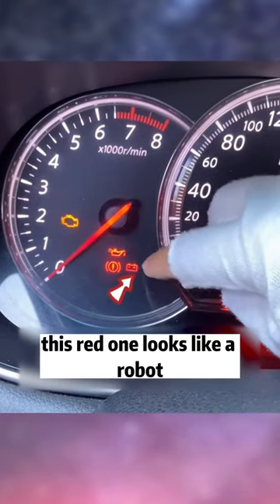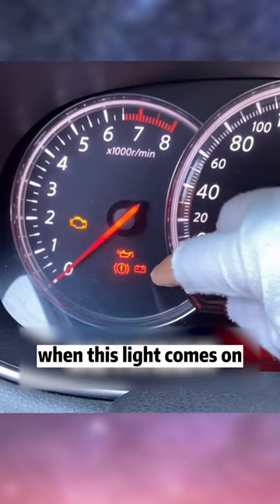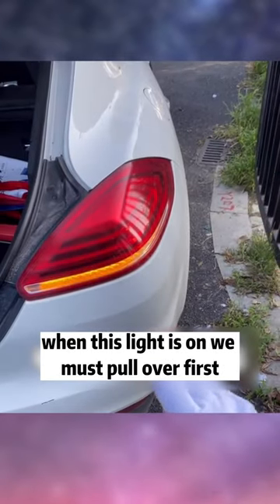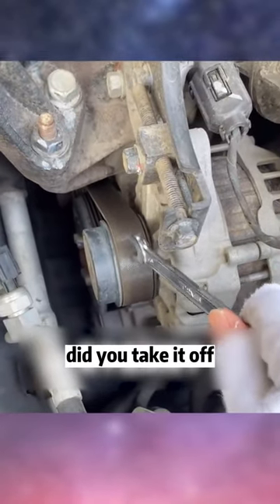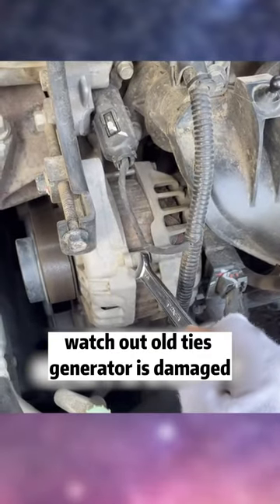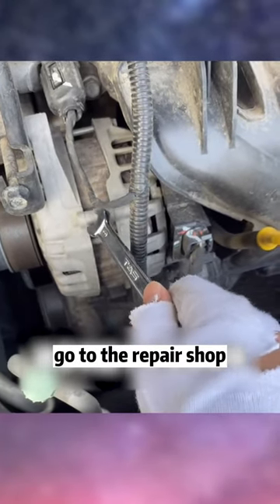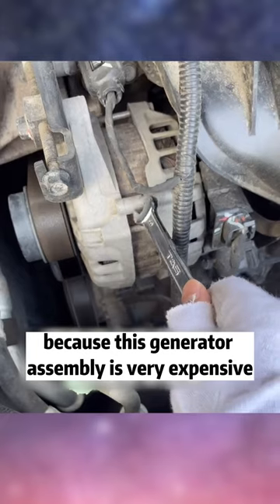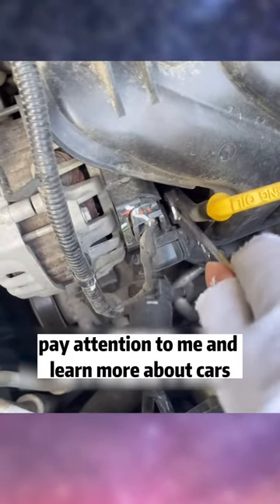What's the matter with the fault light on?！car